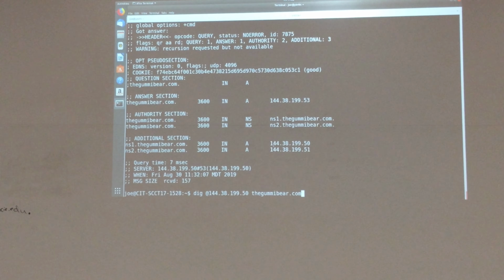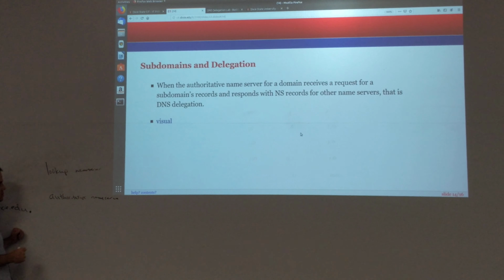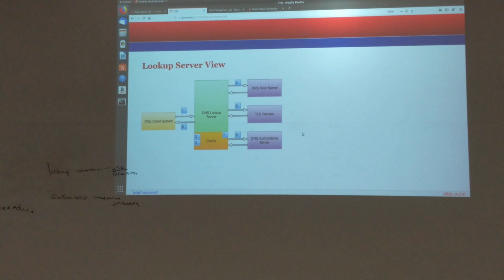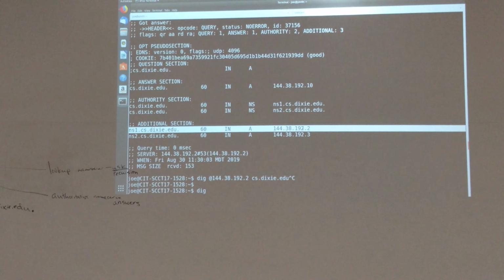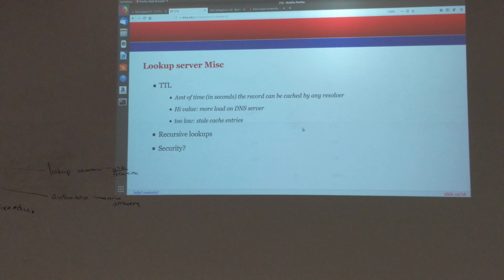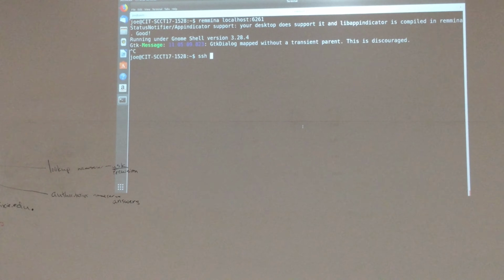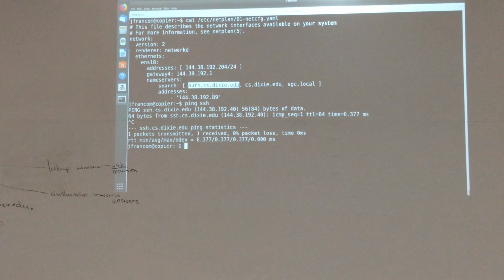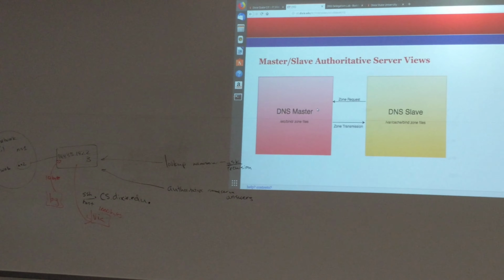IT-3100 9-4-2019 Part 3